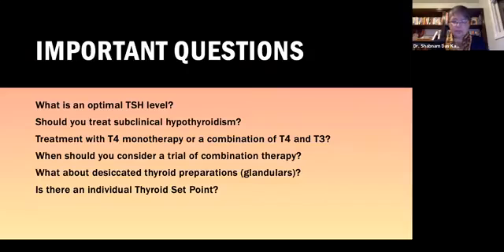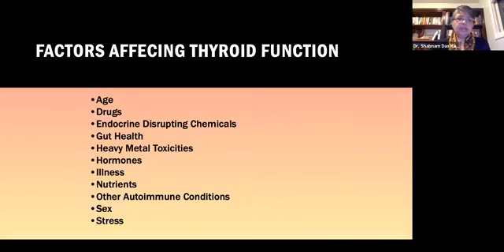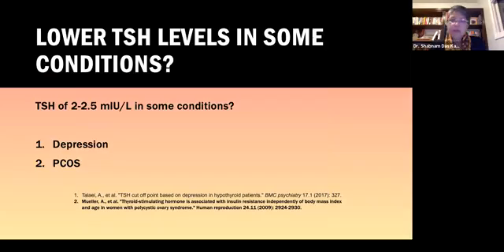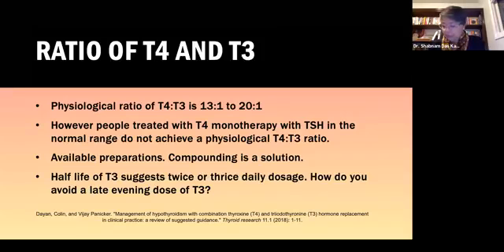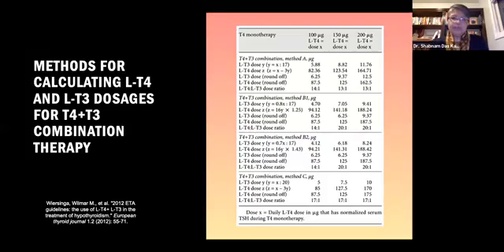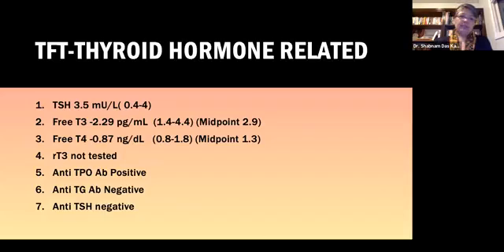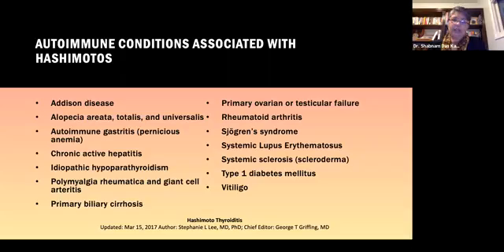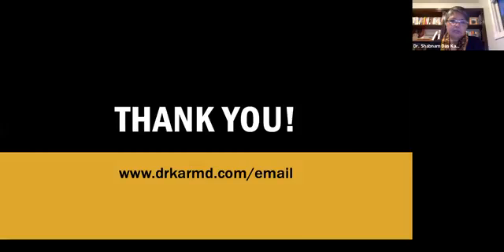THYROID HORMONE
by Dr. Shabnam Das Kar, October 30th 2020